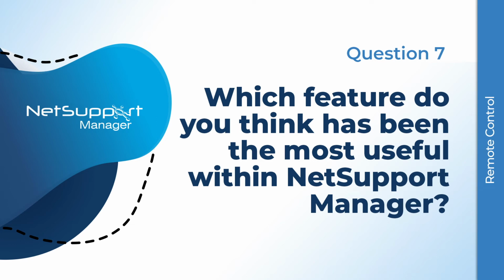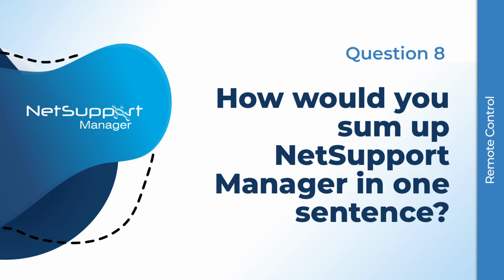Circle Waste - Case Study on NetSupport Manager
At NetSupport, we are always proud of the positive feedback from our customer base, which is why we're excited to share the comments of Alex Cole, an IT Administrator at Circle Waste.

The waste management company currently uses our remote control solution, NetSupport Manager, at its two offices in Kings Lynn and Peterborough.

Alex explained the challenges that NetSupport Manager has helped the organisation to overcome, the features it finds most useful, why it doesn’t switch to another product, and much more! Take a listen for yourself!